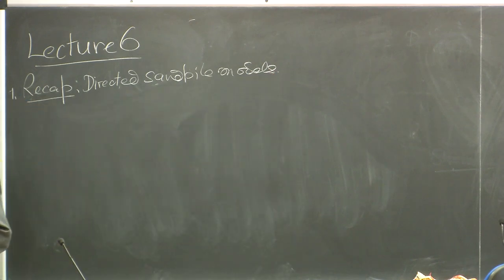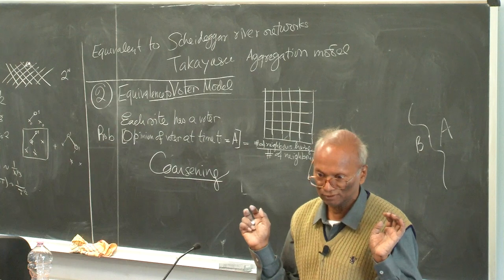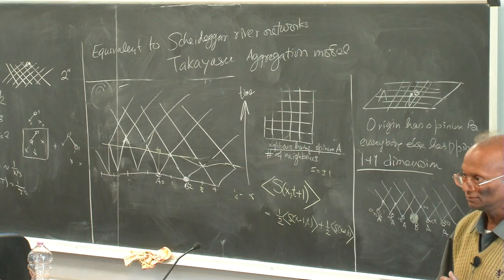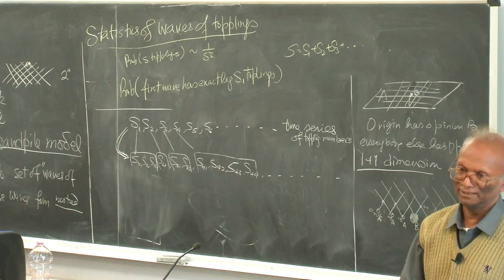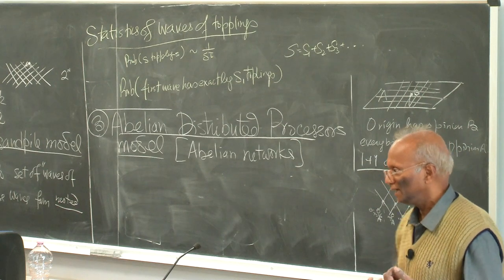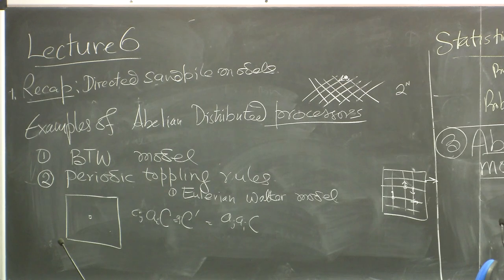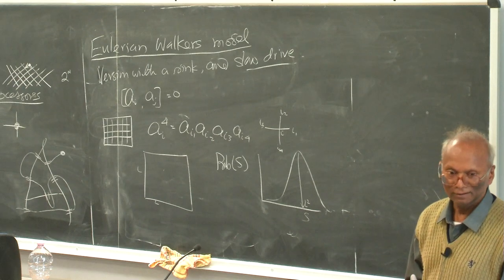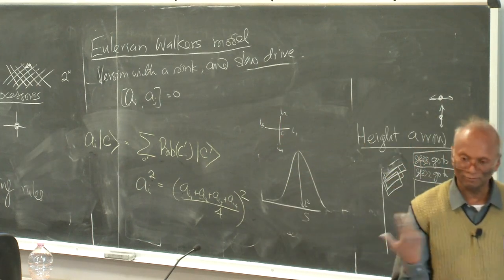Self-organized Criticality - 6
Speaker: Deepak DHAR (IISER, Pune)
2019_03_04_11_15-smr3274